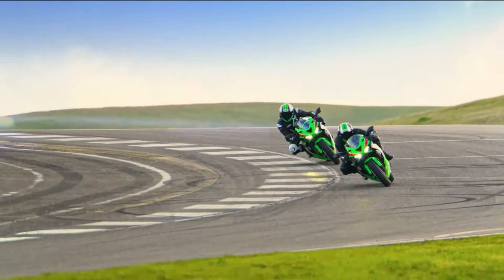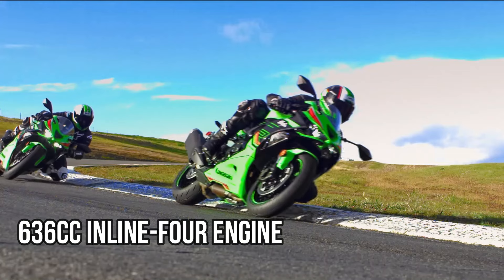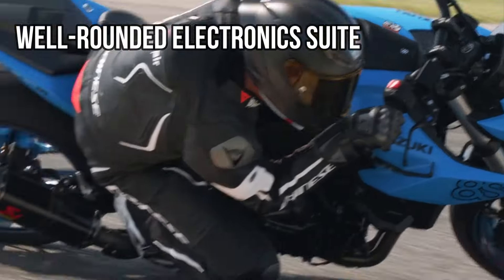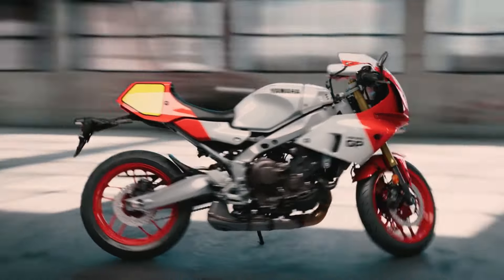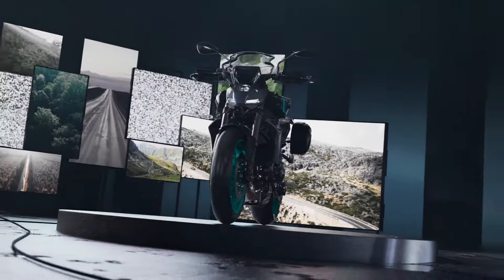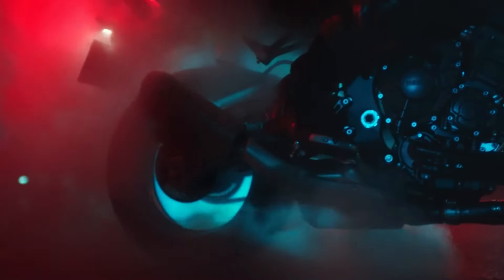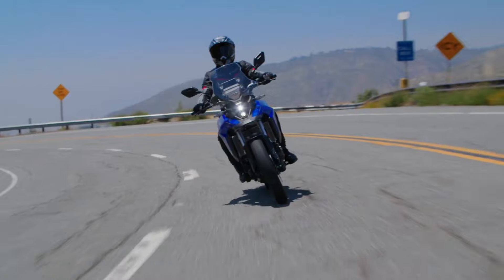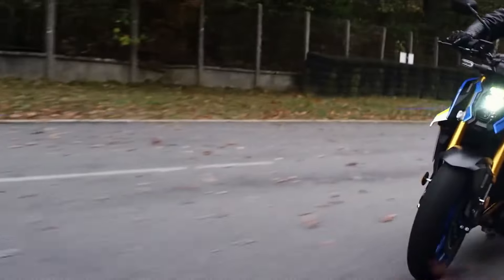10 Best Japanese Motorcycles for 2025 That Will Blow Your Mind!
10 Best Japanese Motorcycles for 2025 That Will Blow Your Mind

Welcome to our latest YouTube video, "10 Best Japanese Motorcycles for 2025 That Will Blow Your Mind" In this video, we explore the best Japanese motorcycles of 2025, highlighting their impressive performance and innovative design. We will showcase the best Yamaha Japanese motorcycle, the Yamaha MT-09 2024, alongside the top Kawasaki Japanese motorcycle, the Kawasaki Ninja ZX-6R. These bikes stand out as some of the best Japanese sport motorcycles of the year. We’ll also touch on the 2025 cheapest Japanese motorcycles, perfect for budget-conscious riders, as well as the newest models hitting the market. For those seeking adventure, we'll discuss the best Japanese adventure motorcycles that combine versatility and comfort. Additionally, we'll look into Japanese cruiser motorcycles, ensuring you don't miss out on the exciting developments in Japanese motorcycle design for 2025!

Since the mid-20th century, these machines have not only dominated the racetracks but have also become cultural icons. Today, we’re showcasing the top Japanese motorcycles that blend cutting-edge technology with exhilarating performance, reflecting the evolution of engineering and style in the motorcycle world. Let’s get started!

CHAPTERS :
0:00 INTRODUCTION
0:19 HONDA CB1000 HORNET
1:02 KAWASAKI NINJA ZX-6R
1:51 SUZUKI GSX-8S
2:43 YAMAHA XSR900 GP
3:45 HONDA CBR1000RR-R FIREBLADE SP CARBON EDITION
4:25 YAMAHA MT-09 2024
5:06 HONDA NX500
5:51 YAMAHA MT-10
6:45 SUZUKI V-STROM 800
7:29 SUZUKI GSX-S1000

IN THIS VIDEO :

best motorcycles from japan 2025,2025 japanese motorcycles review,
2025 kawasaki japanese motorcyles,suzuki japanese motorcyles 2025,
yamaha japanese motorcyles 2025,best Naked style japanese motorcycle,
best japanese sport motorcycles 2025,Japanese cruiser motorcycles,
best japanese cruiser motorcycles,Japanese Middleweight motorcycles,
best japanese middleweight motorcycle 2025,best japanese retro motorcycles 2025,japanese Adventure motorcycles,best japanese adventure motorcycles,top japanese standard motorcycles 2025,
japanese Dual Sport motorcycle,best japanese dual sport motorcycle 2025,
Kawasaki Ninja ZX-6R,Yamaha MT-09 2024,japanese motorcyles,